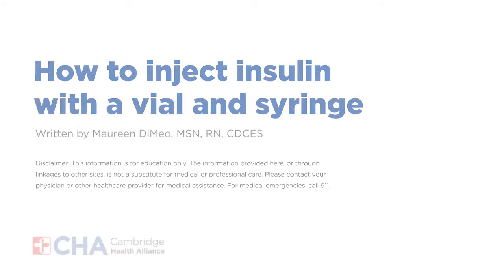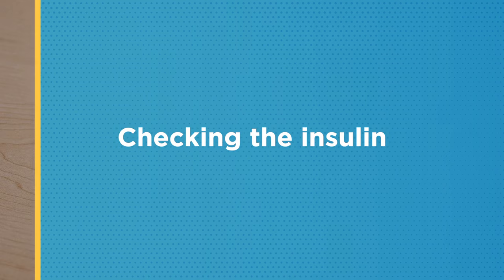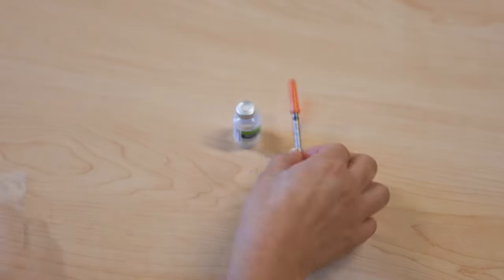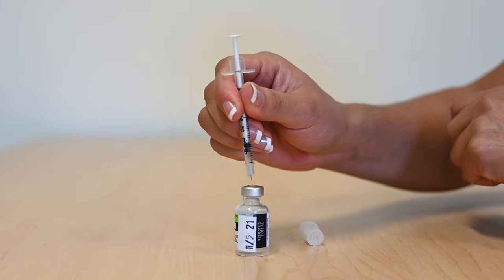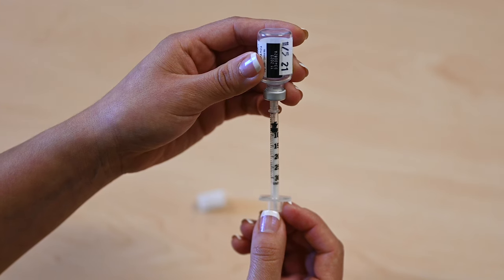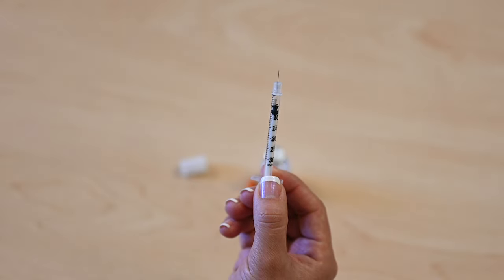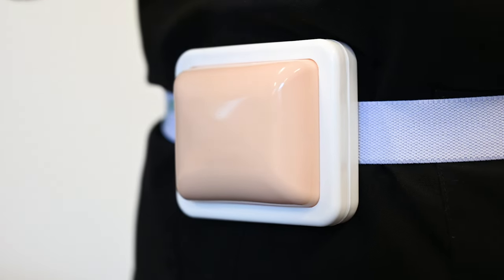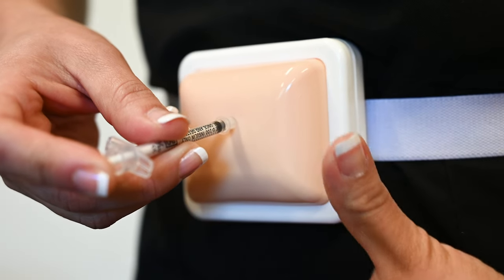How to Use insulin Bottle Injection for Diabetes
An informational video for patients to learn how to administer insulin via a syringe and bottle.

This information is for education only. The information provided here, or through linkages to other sites, is not a substitute for medical or professional care. Please contact your physician or other healthcare provider for medical assistance. For medical emergencies, call 911.